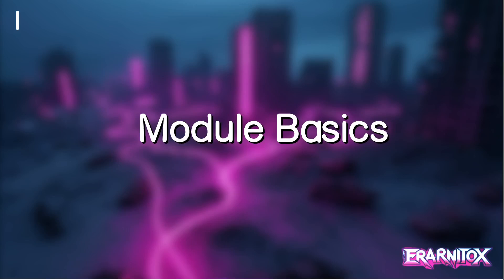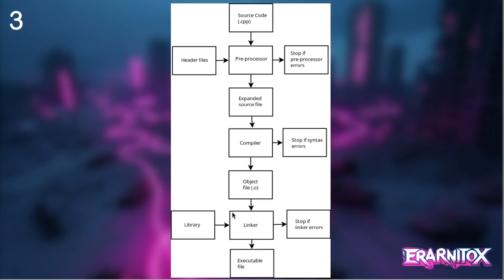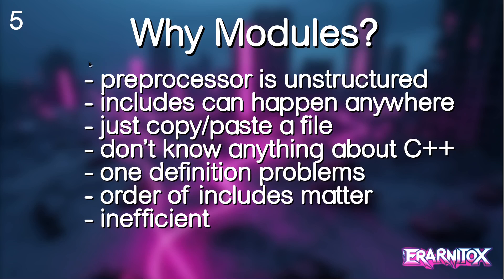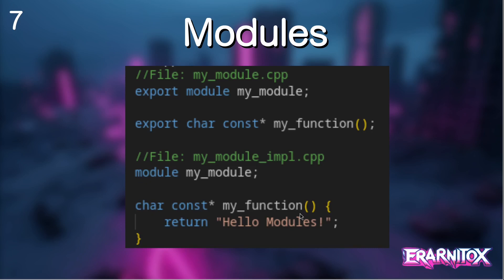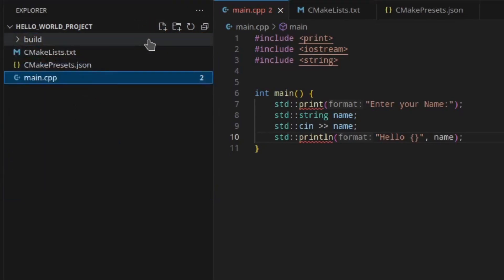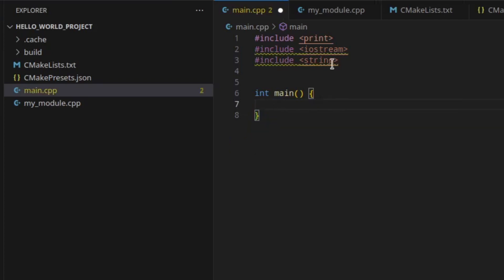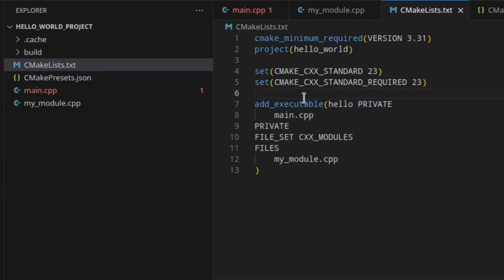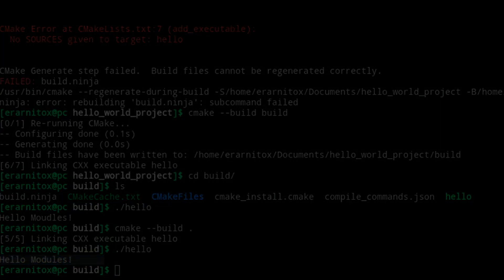C++ Modules Basics using CMake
Modules and Header files are used to structure and re-use code.
In this video I will give you a motivating overview of which problems are solved by using modules and also give you quick introduction into using C++ Modules.